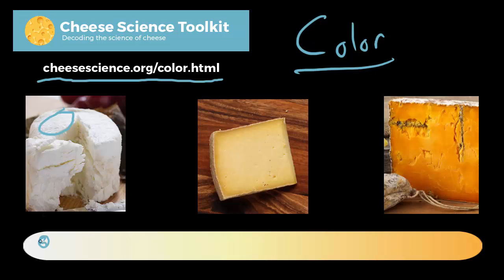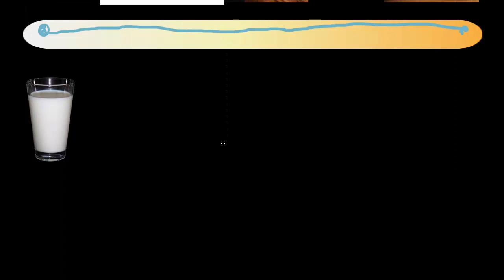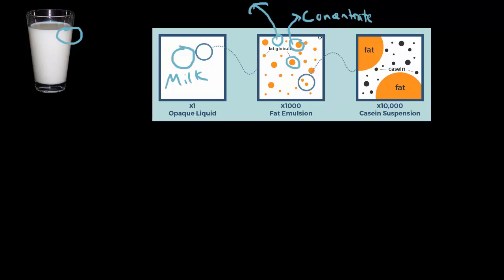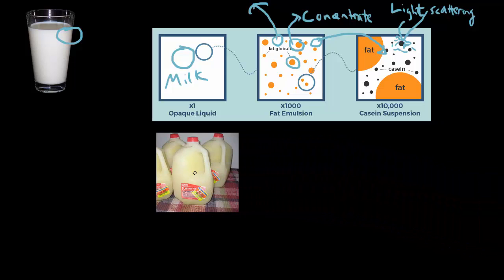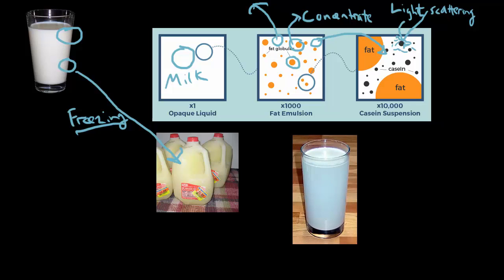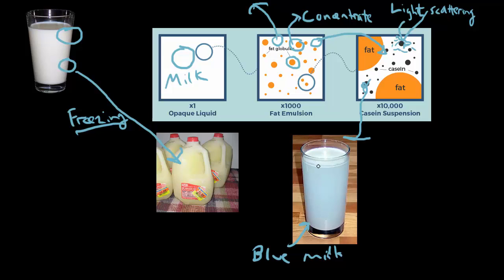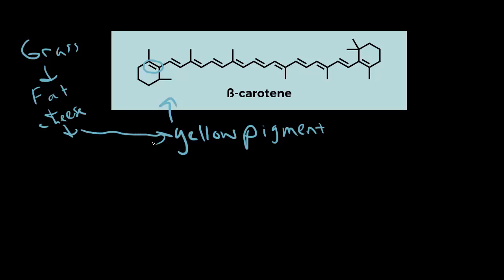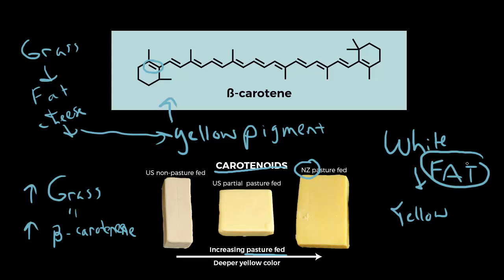Cheese Color Chemistry - Part 1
A brief look at the chemistry behind the yellow-ish color of cheese and why milk is white!